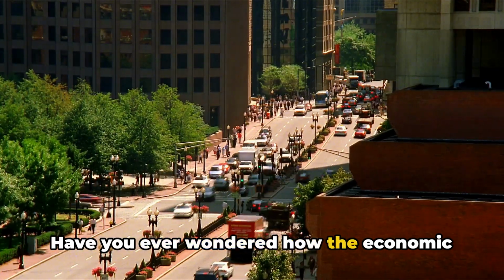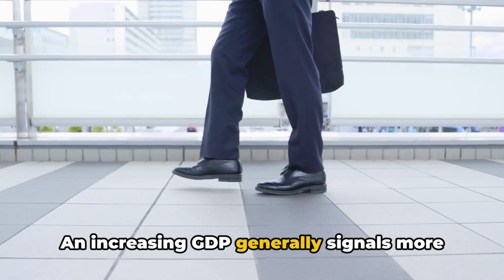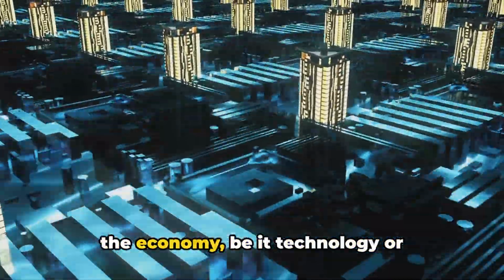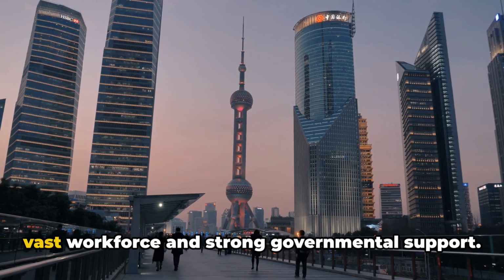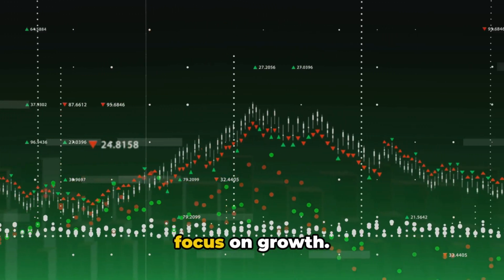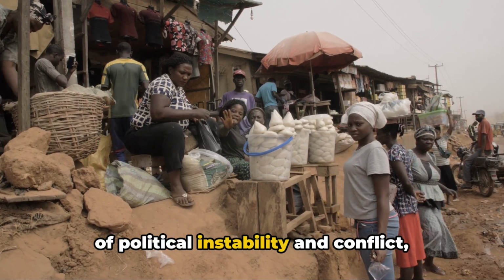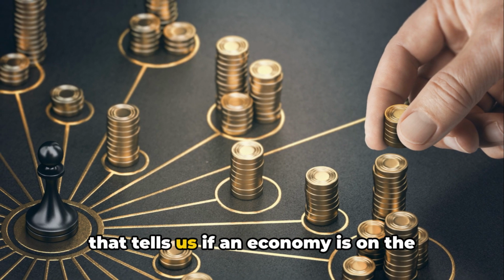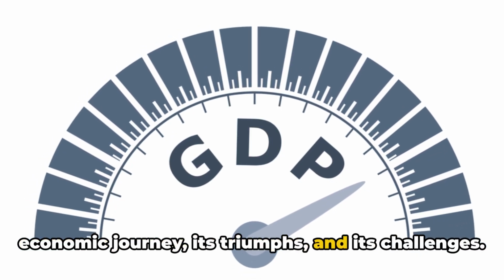What is GDP? Simply Explained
In this video we answer what GDP is, which country has the best GDP in the world and which country has poorest GDP in the world?